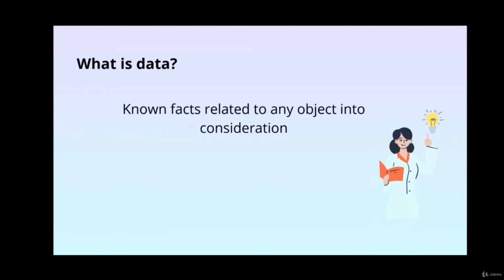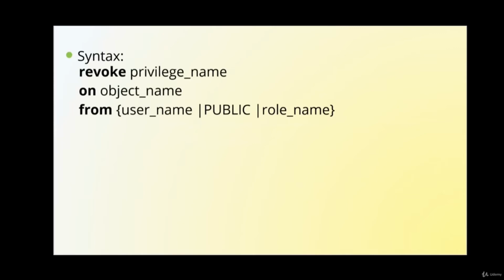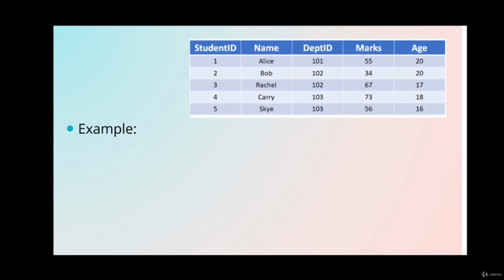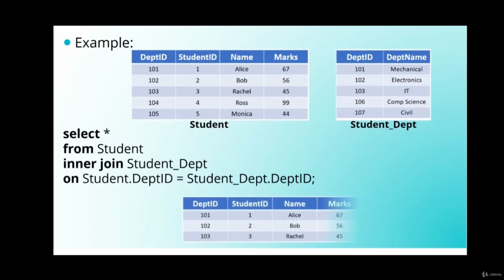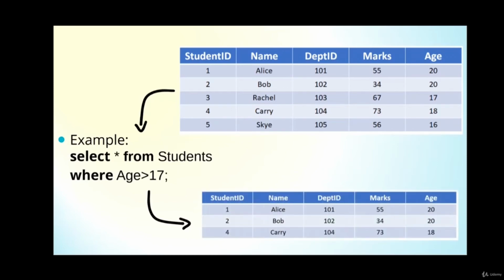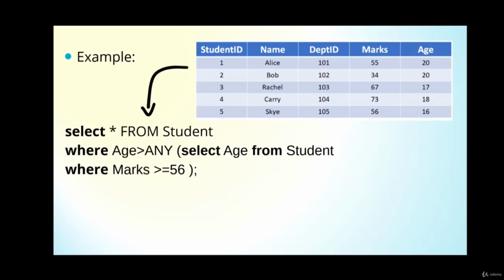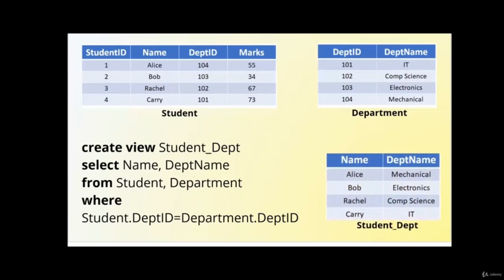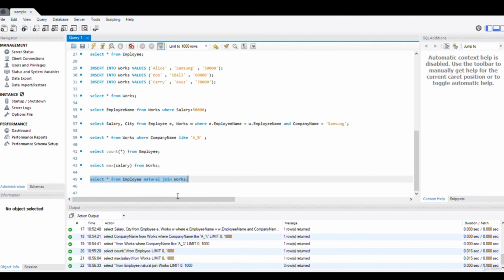SQL Fundamentals for Beginners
In this tutorial, we'll learn the fundamentals of SQL. Learn how to write and execute SQL queries in a simpler way.

We bring to you a course covering major fundaments of SQL in a simpler way, required for a basic understanding of SQL and to get a feel of how it works.

What you'll learn:
    Detailed knowledge of various commands in SQL.
    Write simple to complex SQL queries across single and multiple tables.
    Execute Queries on MySQL.

SQL stands for Structured Query Language. SQL is a database computer language designed for the retrieval and management of data in a relational database.

By the end of this course you will be able to BUILD QUERIES, CREATE TABLES, PERFORM AGGREGATE CALCULATIONS and SET OPERATIONS. You will learn how to JOIN TABLES together for more robust reporting, and how to CREATE VIEWS, gain insights of various COMMANDS, CLAUSES AND OPERATORS IN SQL.

This course also includes a CASE STUDY which will help to you understand how to write and execute queries on MySQL.

So whether you are brand new to SQL, or need a refresher, you will find this 'Fundamentals of SQL' course highly useful, and easy to learn.